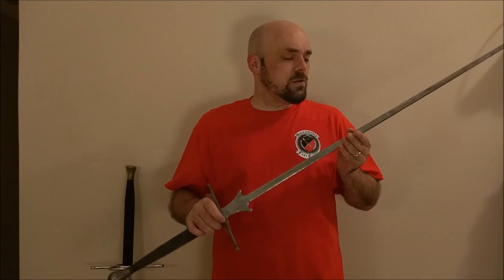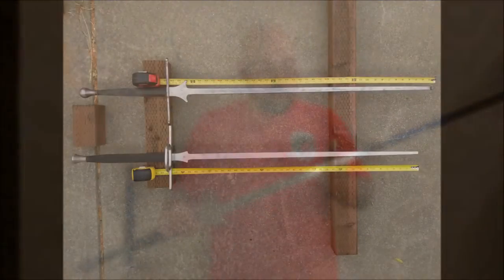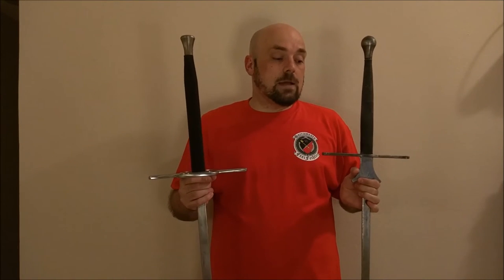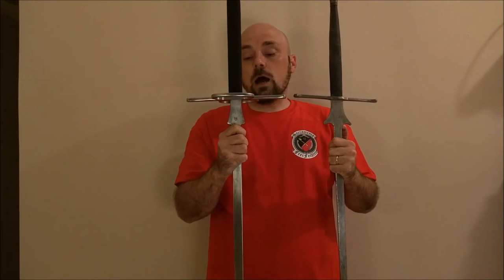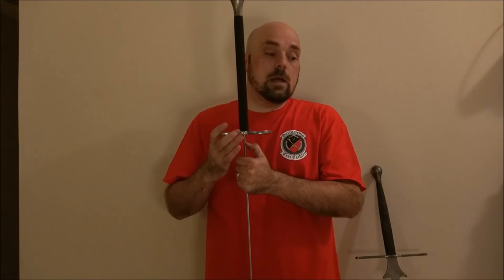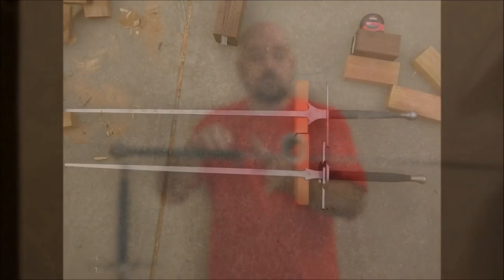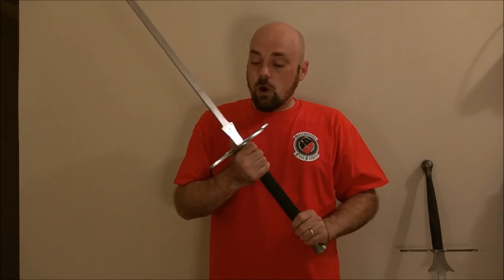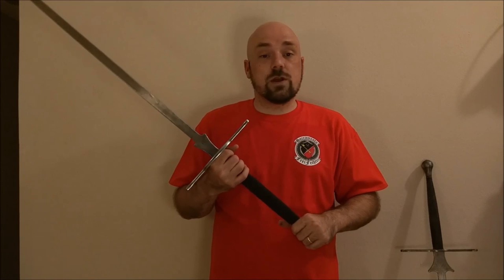Federschwert Comparison: Castile Armory vs Regenyei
A quick comparison video showing the differences and similarities between the new Castile Armory Federschwert and the Regenyei Standard Federschwert.

Our apologies for any mispronunciations, we are sure there are a few.